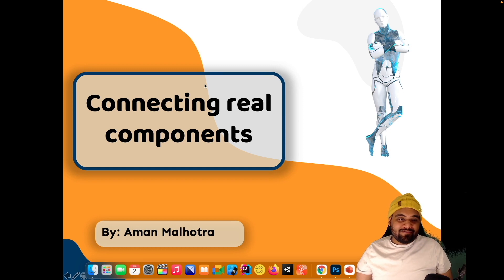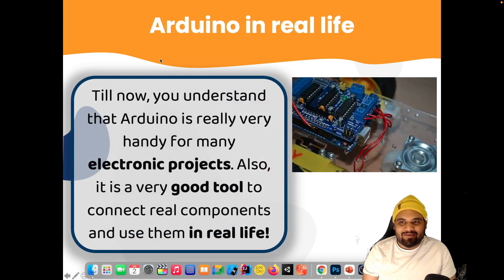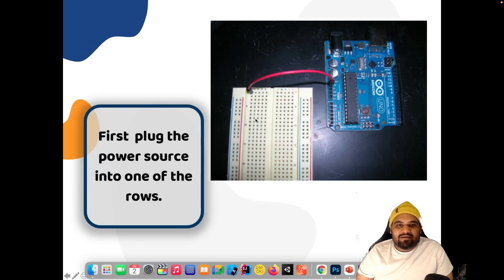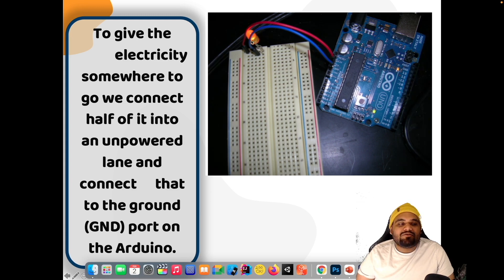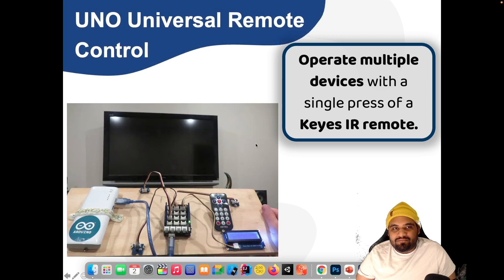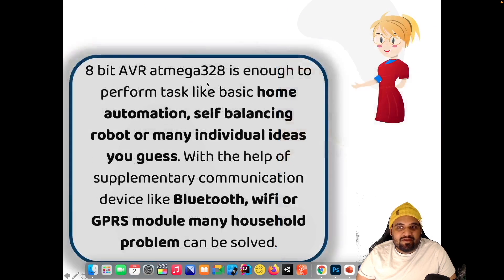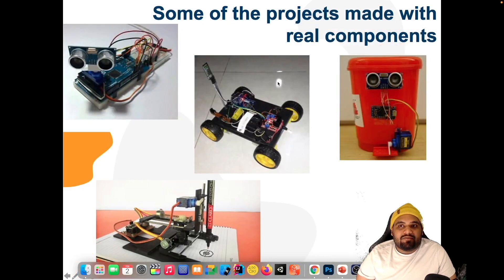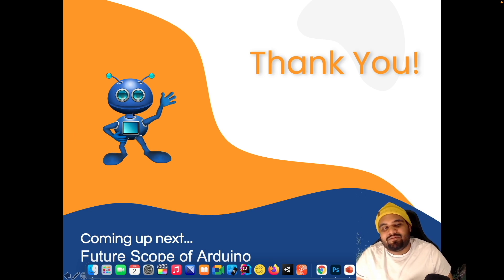Phase 1 C3 | Connecting Real Components